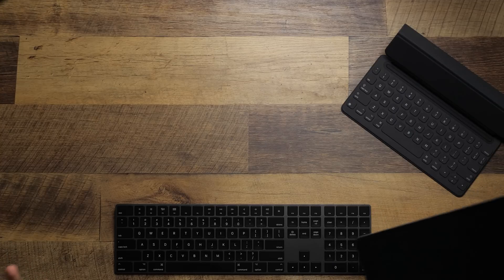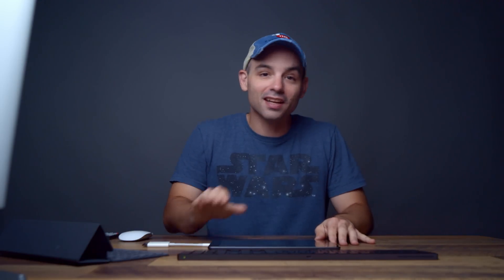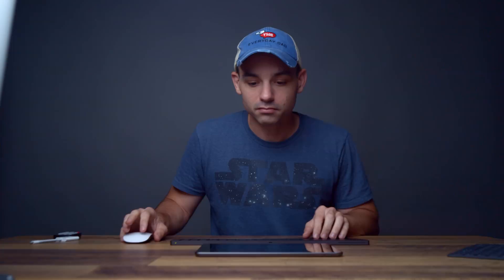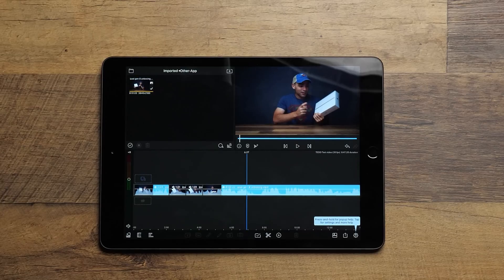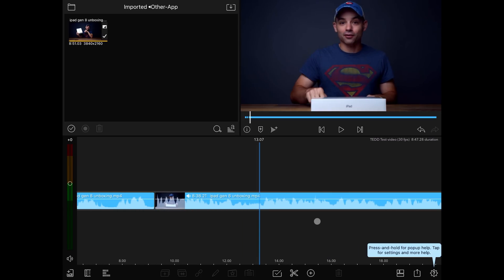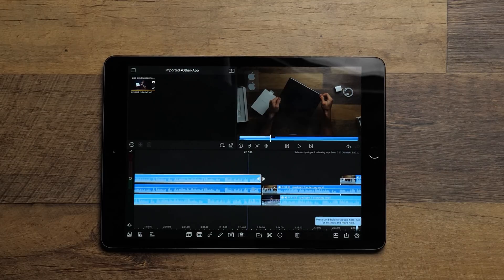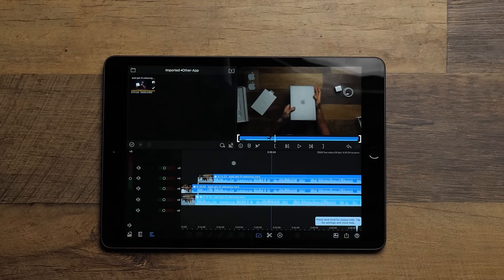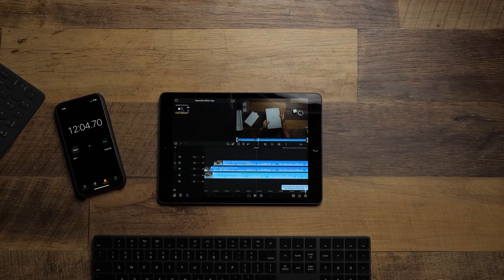Can YOU Use the iPad 8 (2020) as Your Only Editing Computer?!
The iPad 8 from 2020 has an updated processor that should make it even more powerful than last years option.

So how much power does it actually have?  Can we use this as our only video editing computer?

Main Camera

Main Lens

Secondary Camera

Secondary Lens

Main Computer